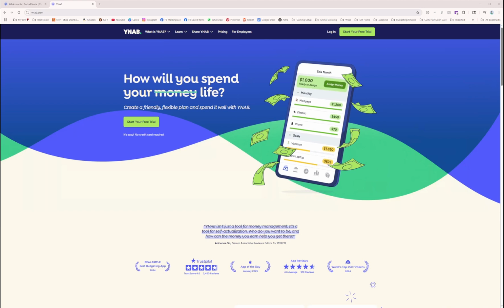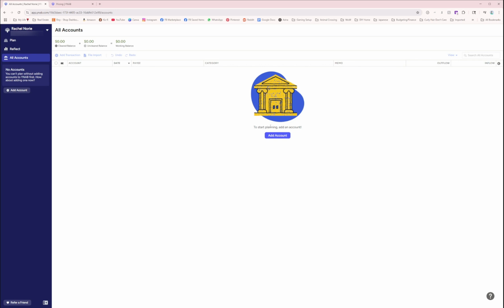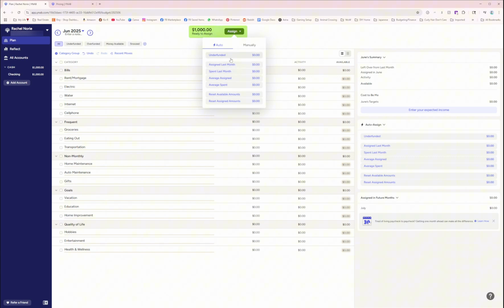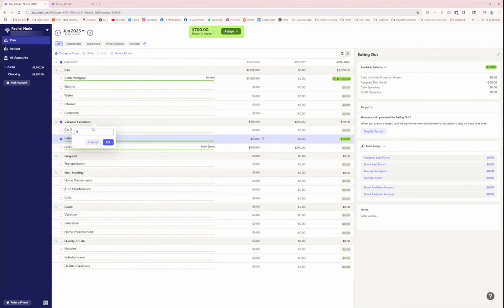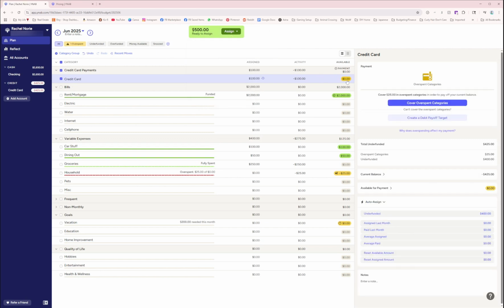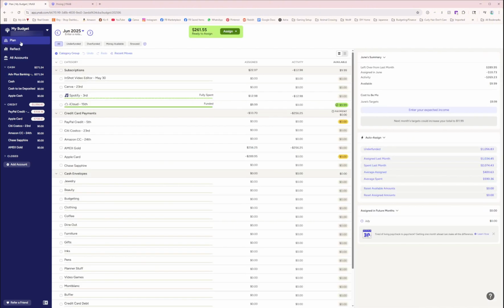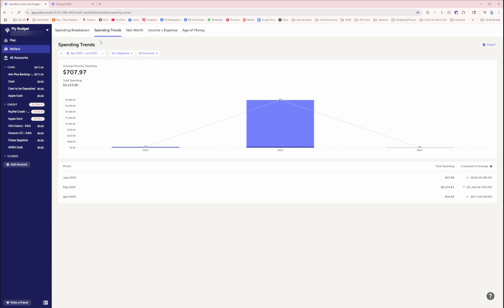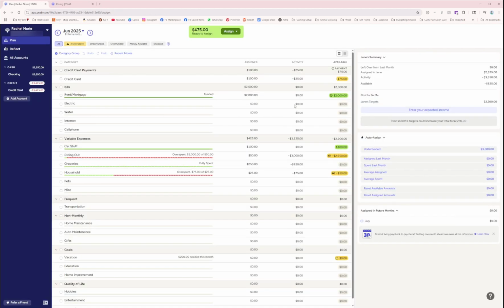Long Awaited YNAB Walkthrough | Your Cash Envelope Budget Bestie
Hi friends! In today's video, we're doing our longawaited walkthrough of You Need A Budget, aka YNAB (@YNABofficial). It's a wonderful online budgeting app that's a great compliment to the cash budgeting system. Join me as I talk about tips and features, how to navigate this tool and get started.

- Fetch Rewards Code: NV5UPU
- Pogo Rewards Code: P8DD7Z

- All worksheets, bookmarks, and inserts are my own creation, found here on my Etsy shop
- Pebbled Leather Binders with Rose Gold Hardware:  @Cashupwith_grace
- Wavy Leather Binders with Rose Gold Hardware:  @LivvyLand.Creations
- PVC Binders: Sparkly Rose Gold, pack of 2 | Yellow, Purple, Pink, pack of 3 | Iridescent Rainbow, single pack
- Cash Tray
- Ring Light
- Phone Holder